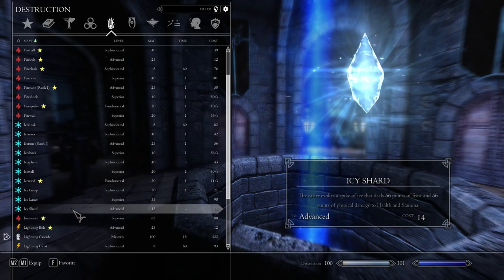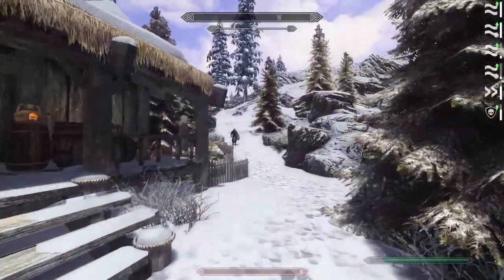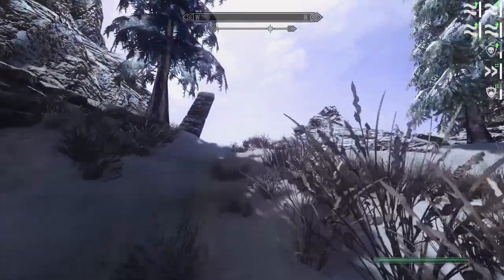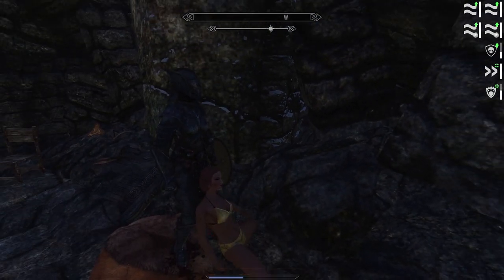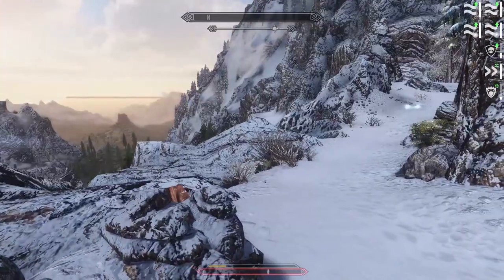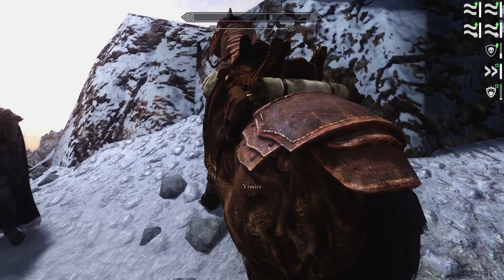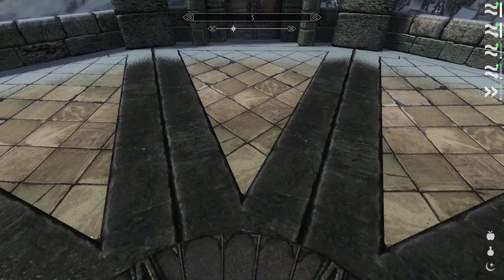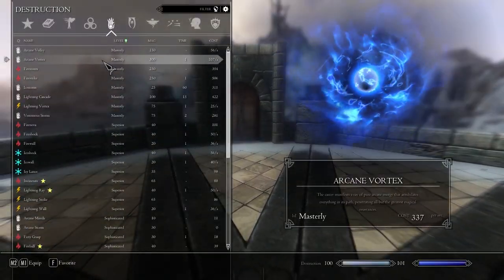Ultimate Skyrim Let's Play #32 - Master of Destruction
To skip spoilers click here: 18:22

In this video I play the Ultimate Skyrim v.3.4 Modpack created by the venerable Belmont Boy. Today I get ALL Master Rank Destruction spells and show them off!

*Note* It appears Ultimate Skyrim 3.4 is no longer available as the is password protected.

*Note Ultimate Skyrim Modpack can only run on the Skyrim Legendary Edition. NOT Skyrim Special Edition!*